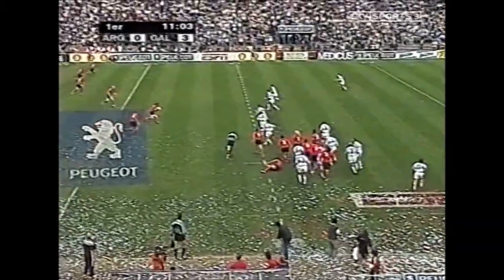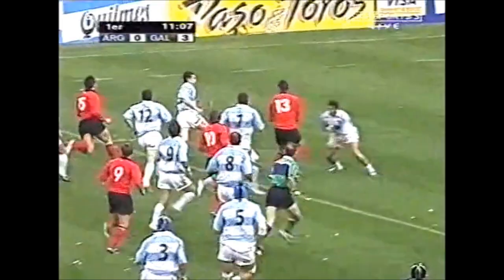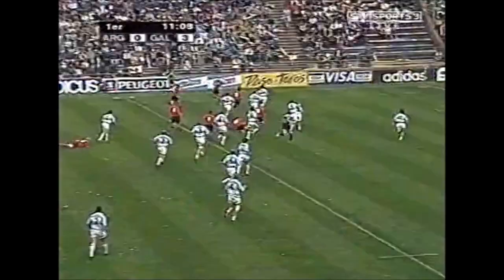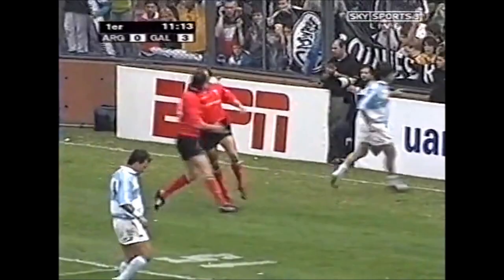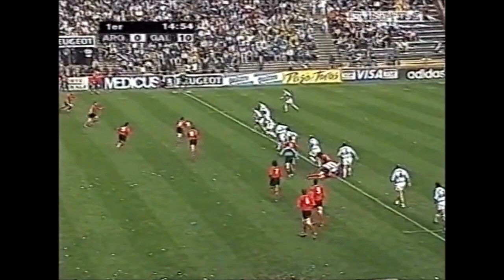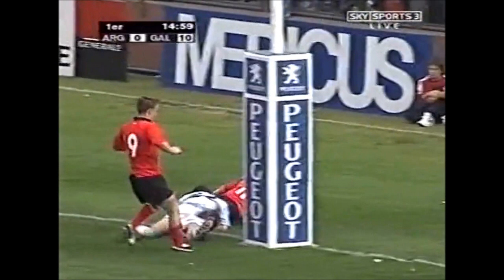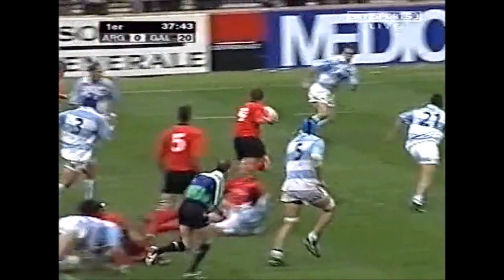Shane Williams first half hat trick vs Argentina 2004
Shane Williams singled handedly wins Wales a match with Argentina in June 2004 at Velez Sarsfield scoring a hat trick before half time. The first and third tries were decent finishes, but it is the second try of the hat trick that was particularly special as he produced an incredible sidestep which went in and out in one movement to beat the Pumas full back Hernán Senillosa to score.